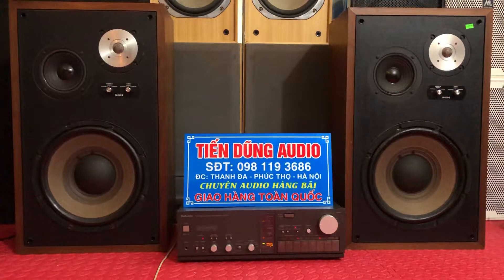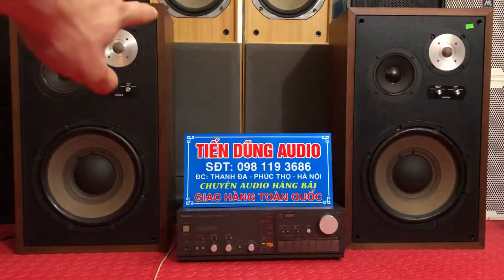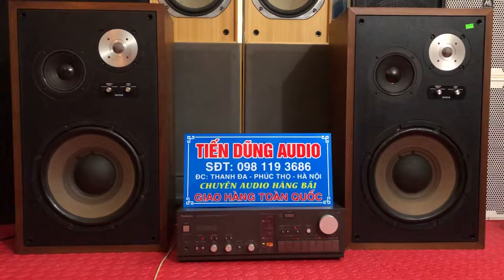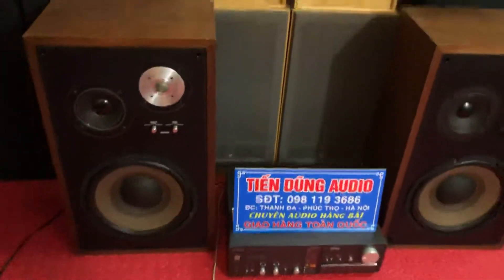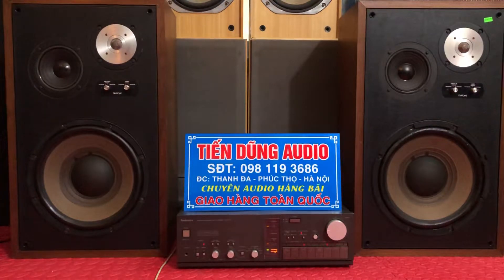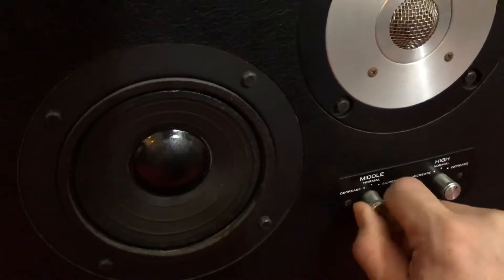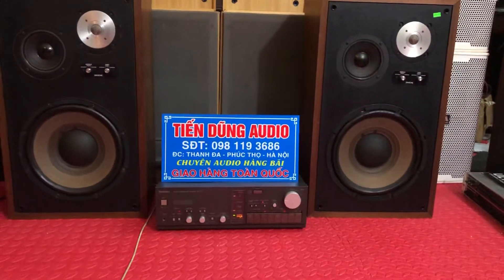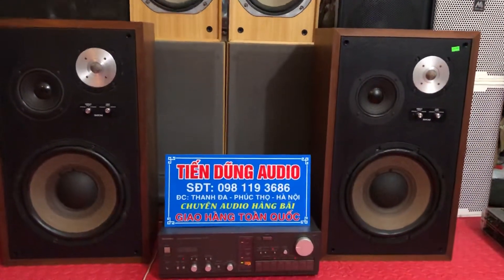Bass Đánh Như Sấm Rền. Diatone DS 36 BR